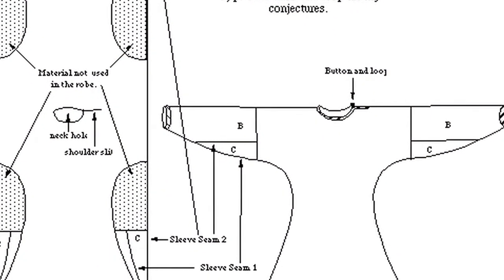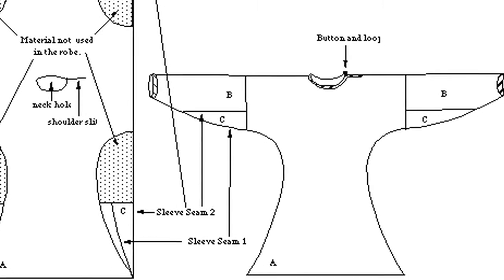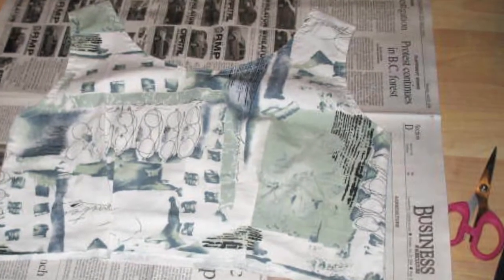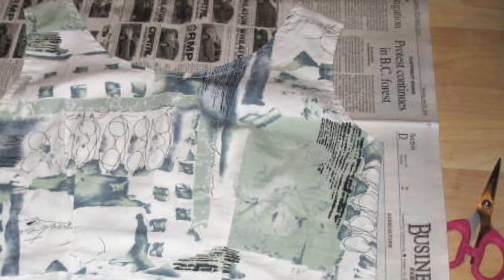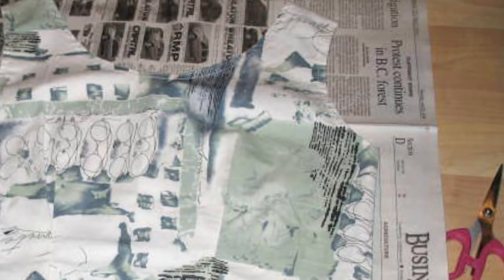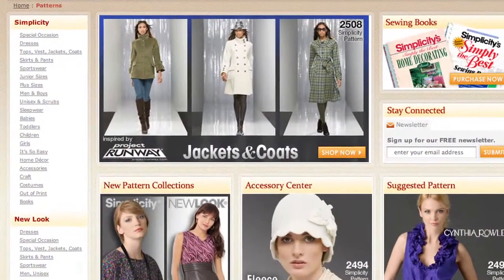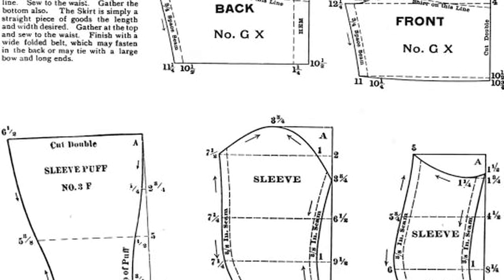Pattern Making for Women's Fashion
Pattern Making for Women's Fashion. Part of the series: Fashion Jobs. Pattern making, especially for women's fashion, has its own language, as there are many specialized skills necessary to create pristine patterns. Get ideas for making patterns, either from scratch or from an existing garment, with information from a professional fashion designer in this free video on jobs in the fashion industry.